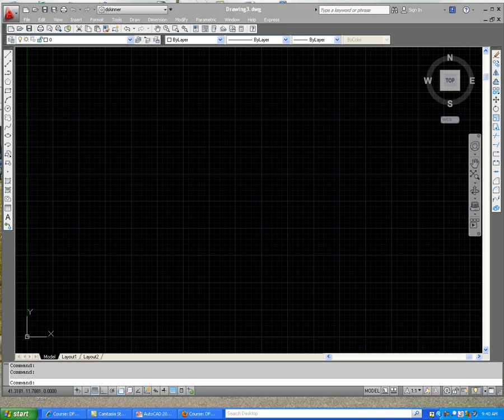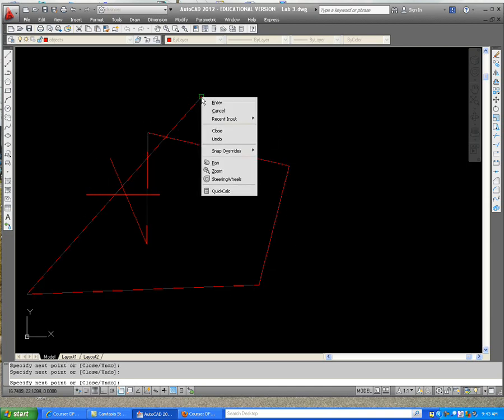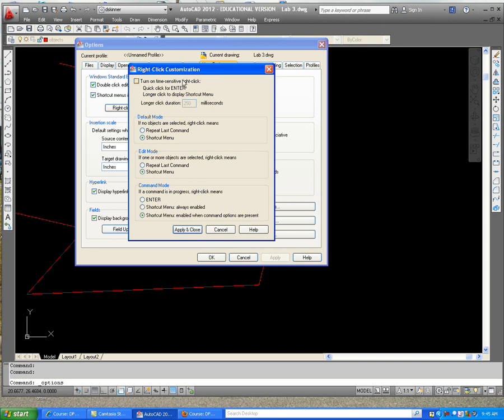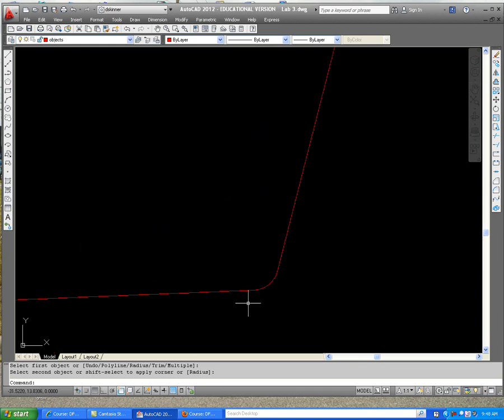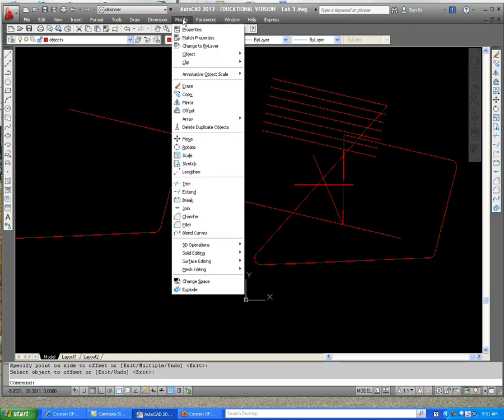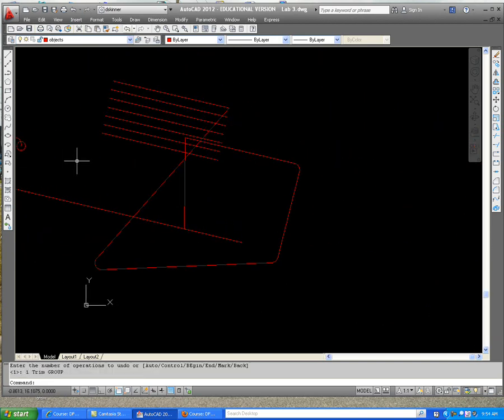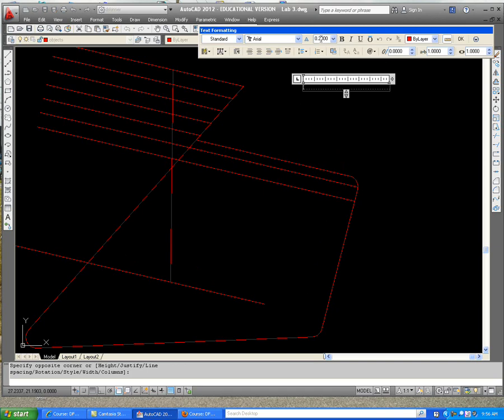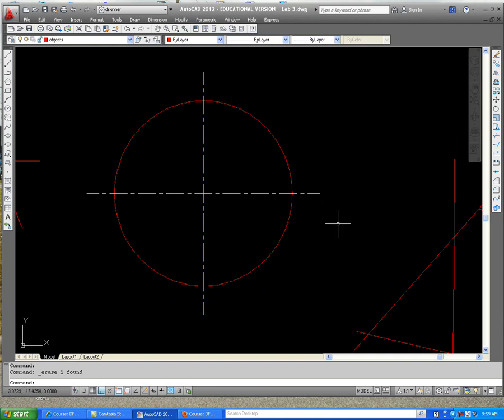Video 4 copy, fillet, offset, circle, trim, extent, and text